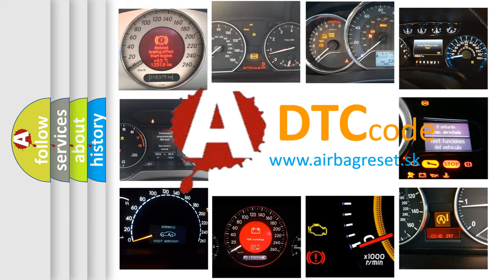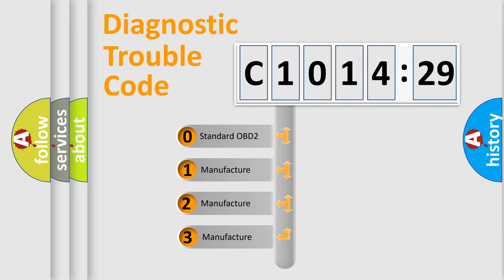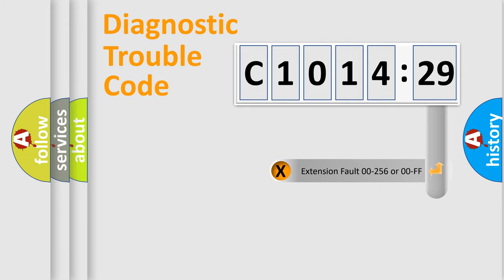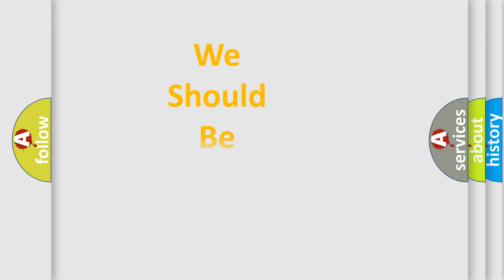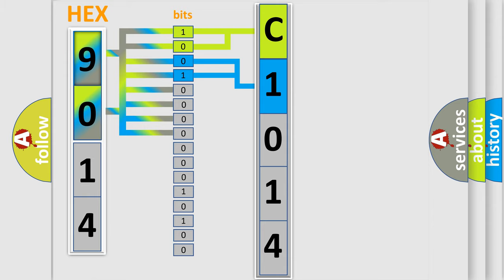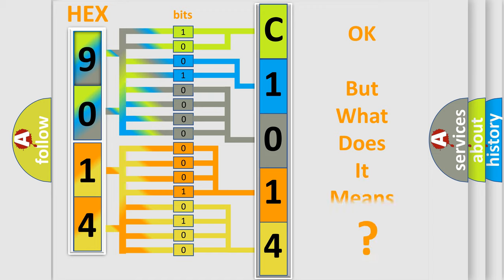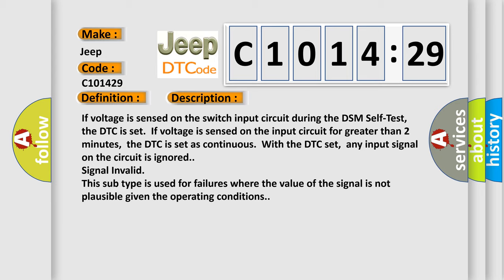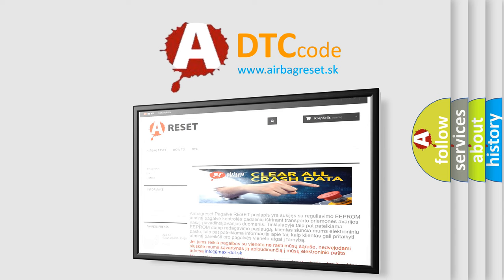DTC Jeep C1014-29 Short Explanation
Contents:
0:21 Basic DTC analysis according to OBD2 protocol standard.
1:48 Insight into programming
2:58 A diagnostically understandable description of the Diagnostic Trouble Code
3:05 Basic error definition

Make:
Jeep
Code:
C1014 29
Definition:
Seat Driver Rearward Switch Circuit Short to Battery
Cause:
Failure Type:
Signal Invalid